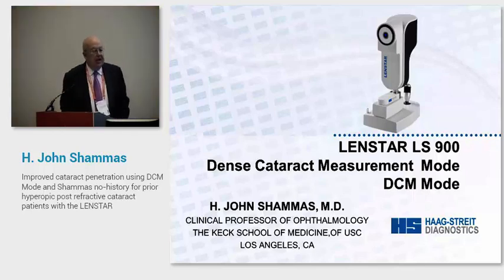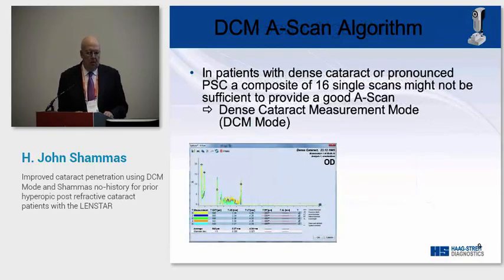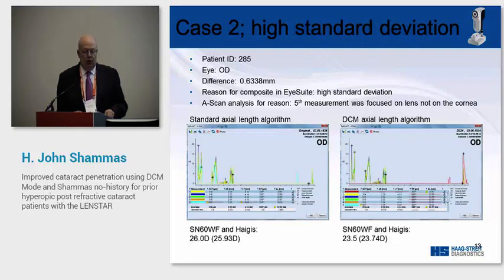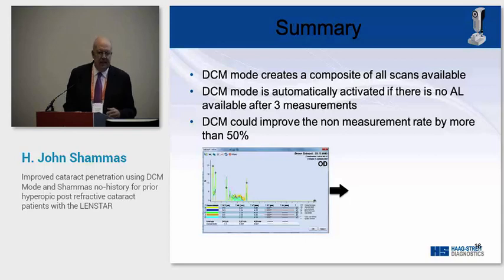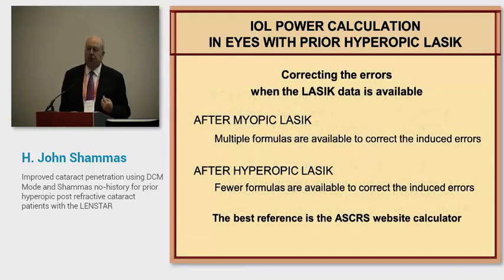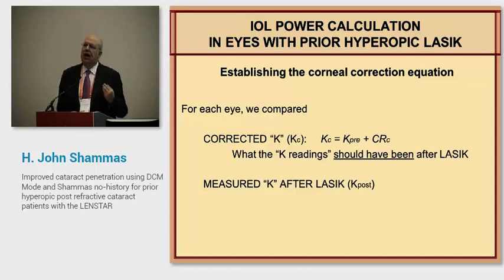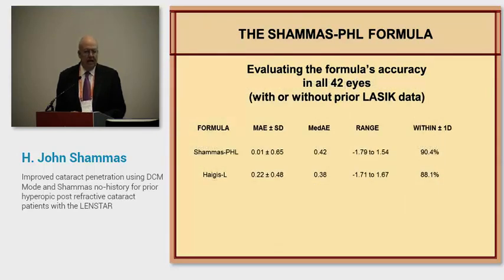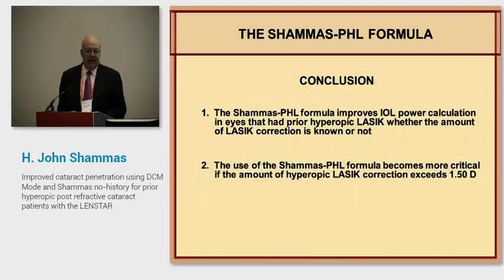Lecture – ESCRS 2013 / H. John Shammas, MD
Improved cataract penetration using DCM Mode and Shammas no-hytory for prior hyperopic post refractive cataract patients with the LENSTAR